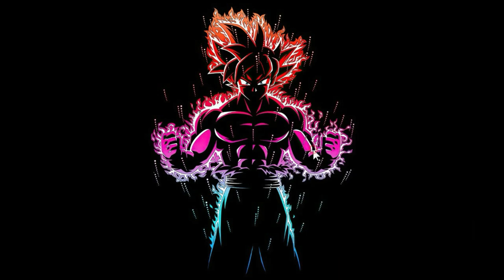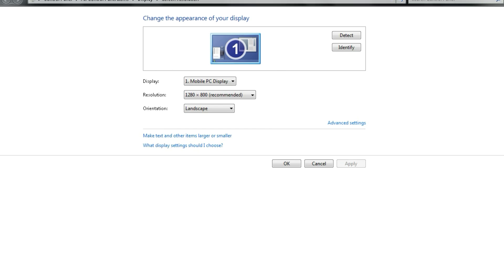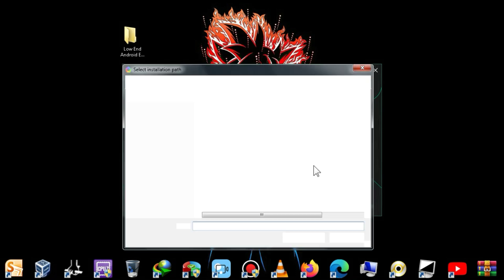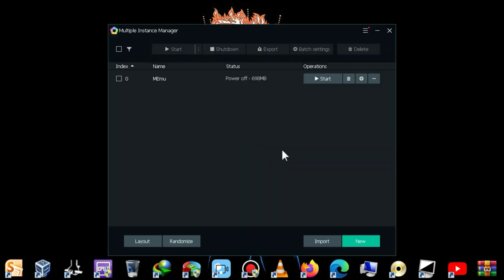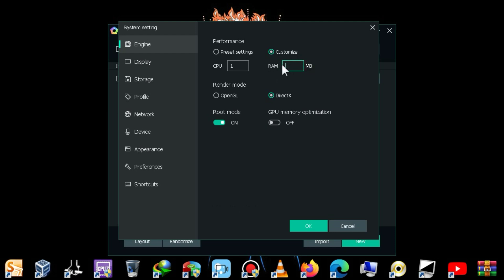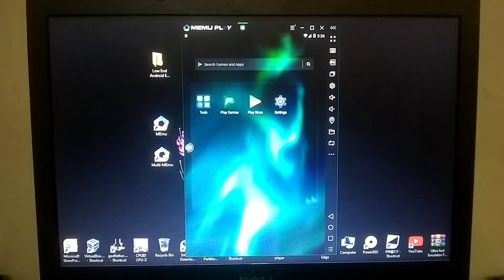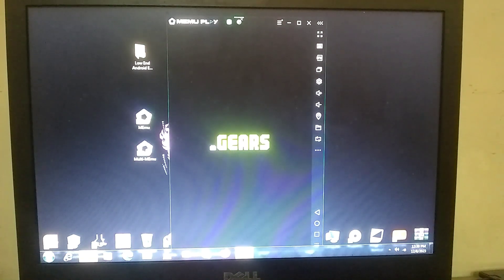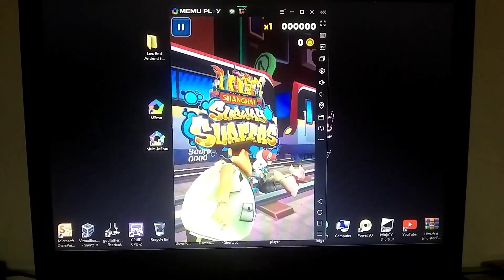Memu Play Lite Version Installation Step by Step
Are you looking for the lite version of memu play for your 2\4 GB RAM PC? Today's video is just for you because in it, I will provide you with the memu play lite version for a 2\4 Gb Ram PC. This Android emulator can be run on any kind of PC, whether you have a low-end, mid-end, or high-end PC.